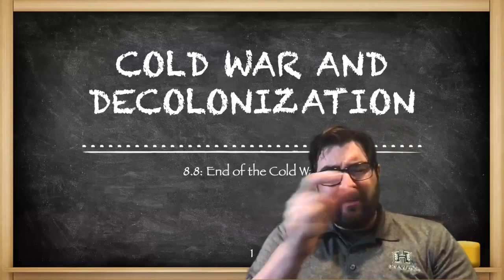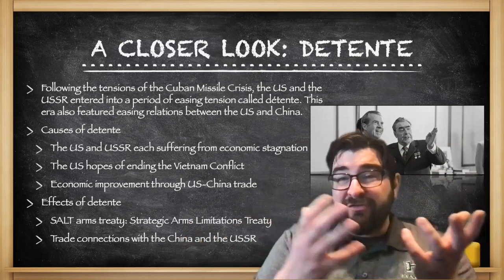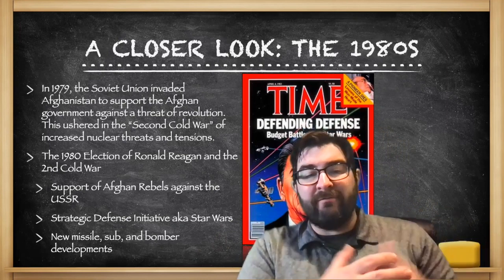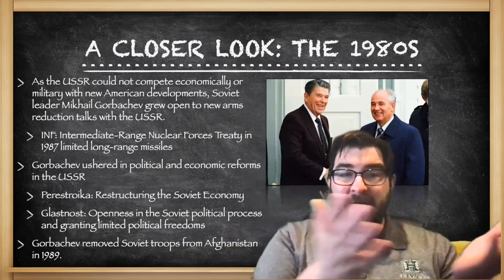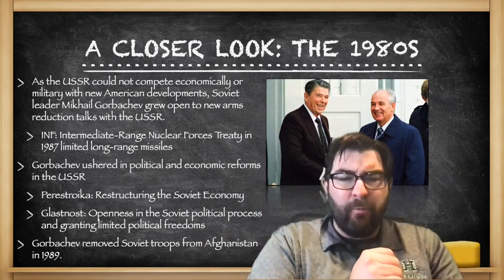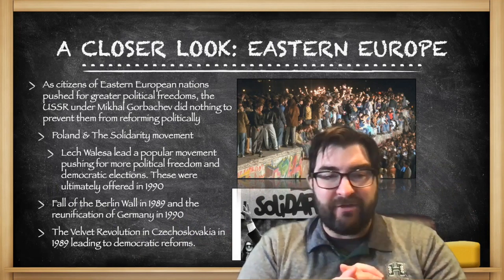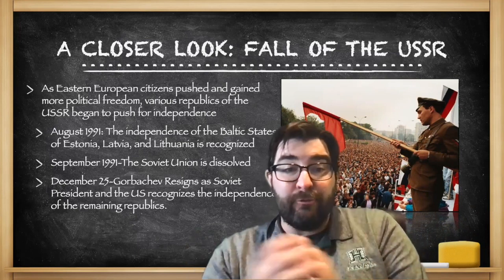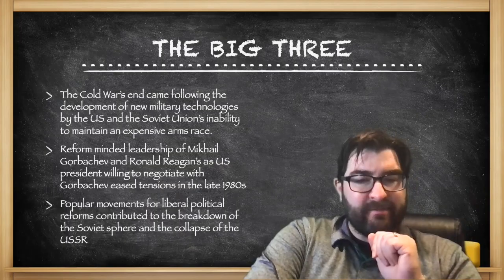AP World Modern 8 8: The End of the Cold War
Shameless plug for my son's band (he's the drummer) 8.8 of the AP World CED